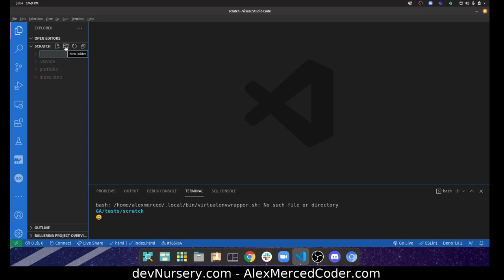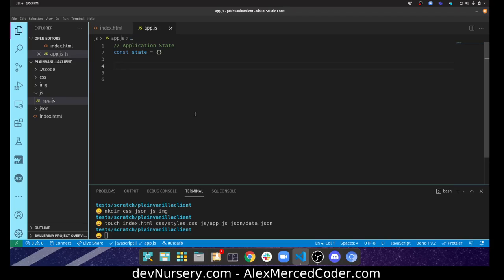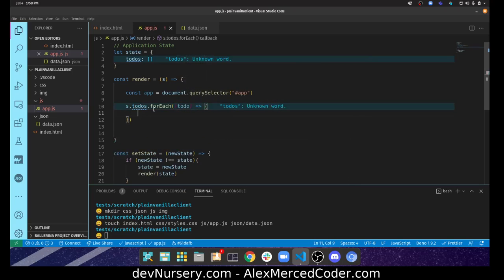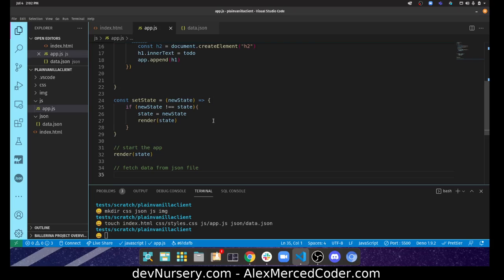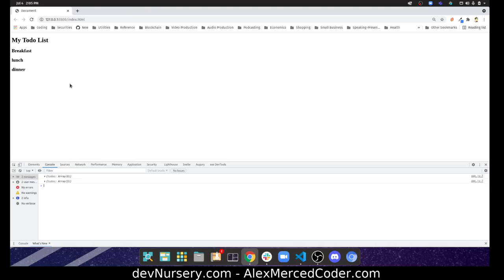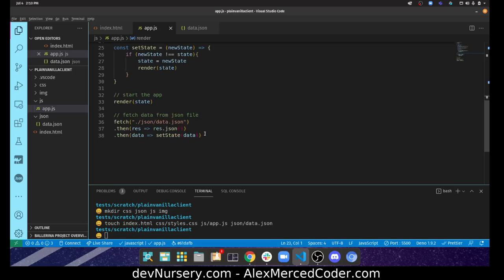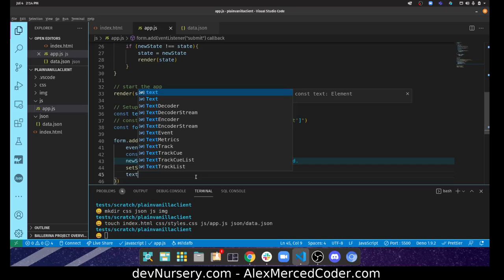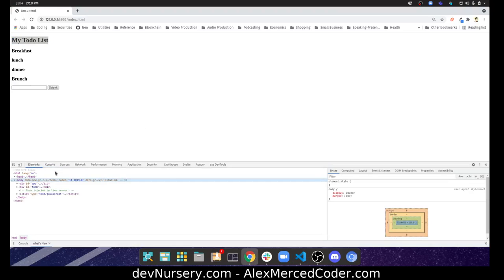AM Coder - Client Side Rendered Website with Plain JS (What does React setState do?)